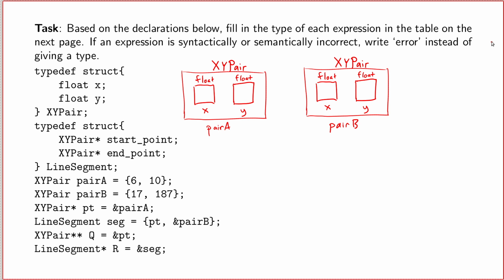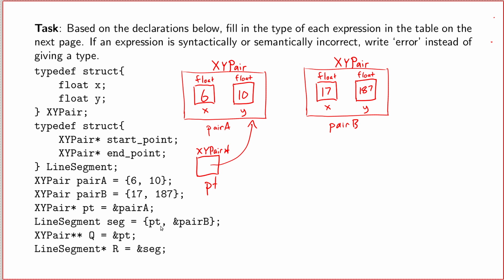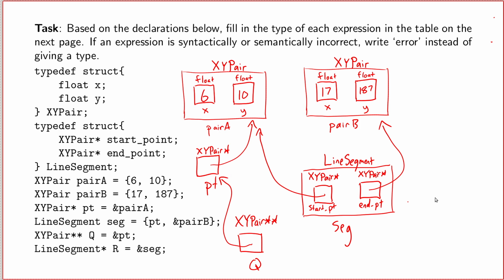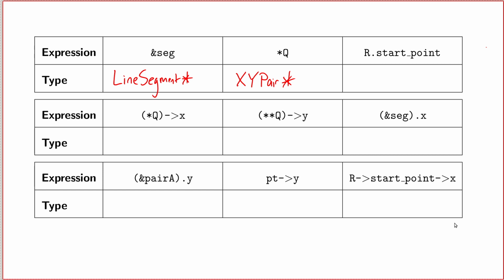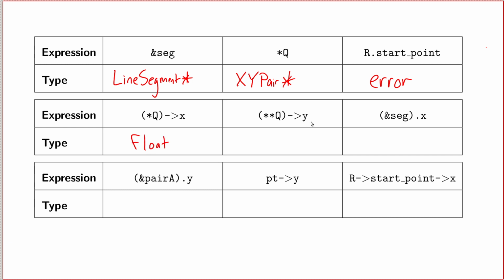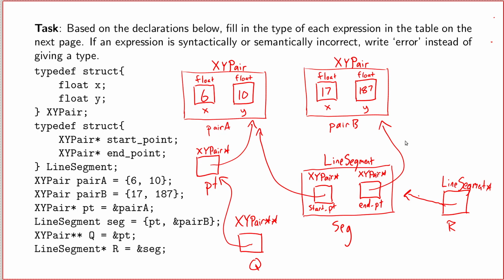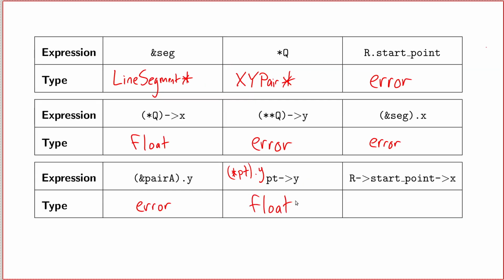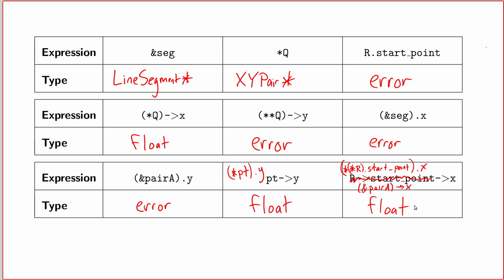C Programming (Fall 2020) - Lecture 13.01 - Exercise: Structures and Types